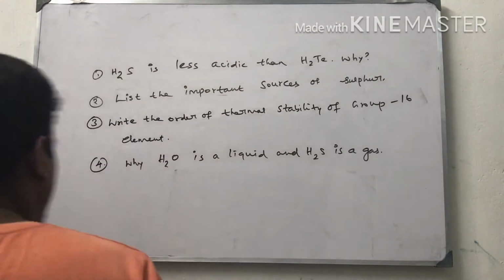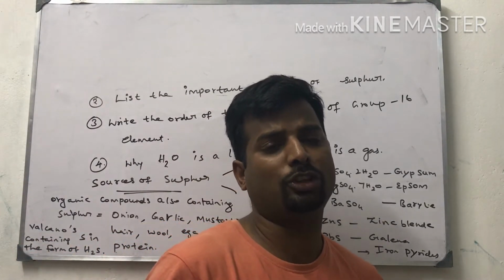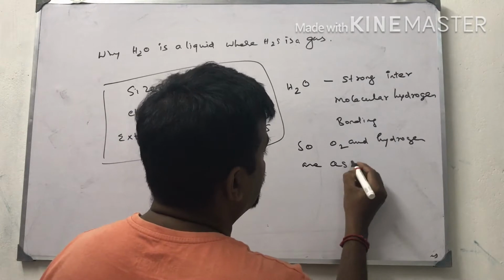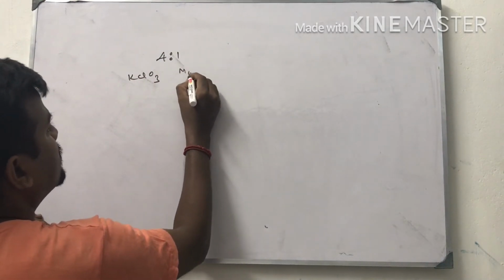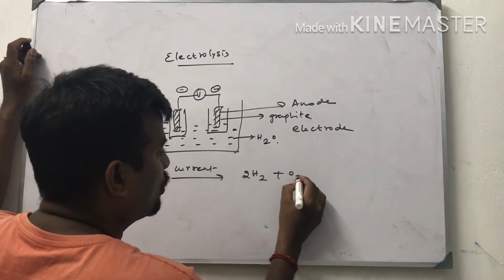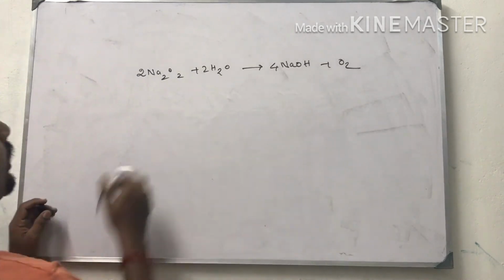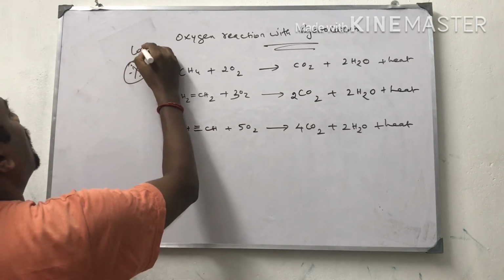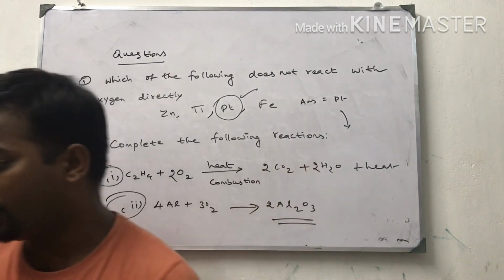Preparation properties and uses of oxygen